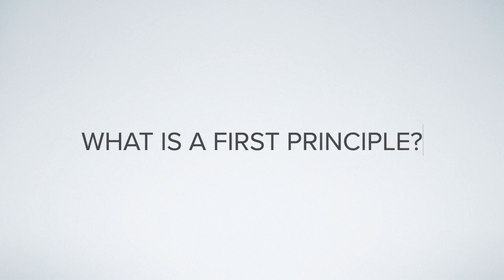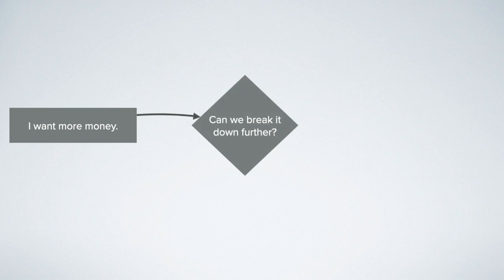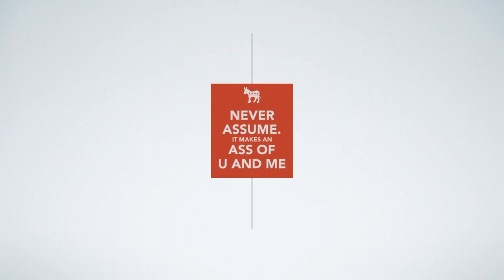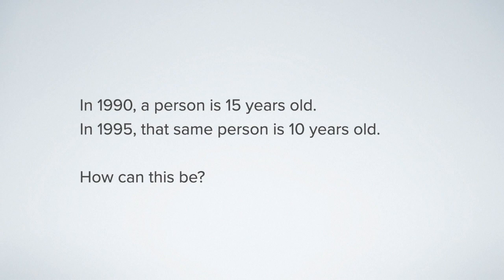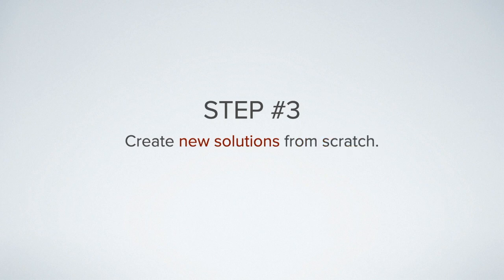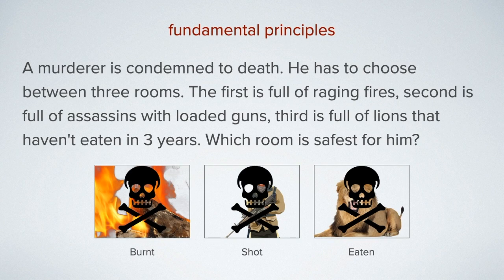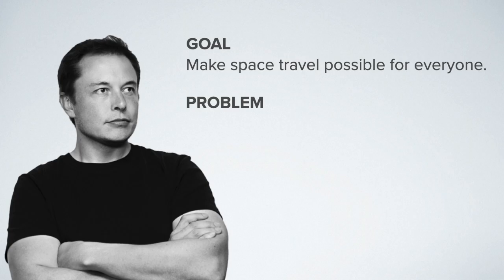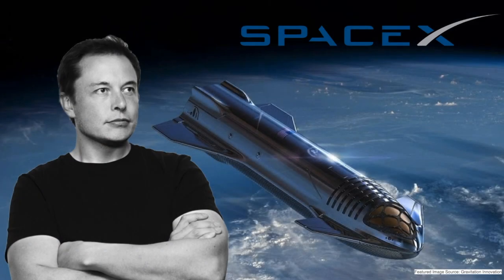How to Practice First Principles Thinking (3 Steps of Elon Musk's Thinking Method Revealed)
Uncover the thinking method used by world's renowned thinkers like Aristotle and Elon Musk. Take control of your problems by solving them from the angle of fundamental truths. Just like many others out there, I too failed to apply this to my own life. It’s a thinking method overlooked by far too many. It’s time to make a shift. In this video, I will be sharing with you the exact steps that I use in solving problems at work and recently on real life problems.